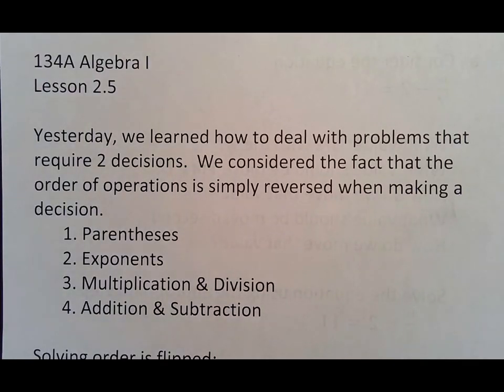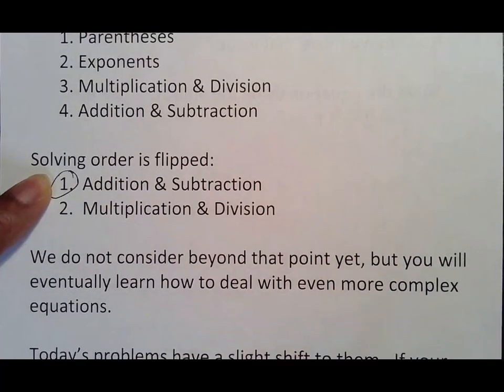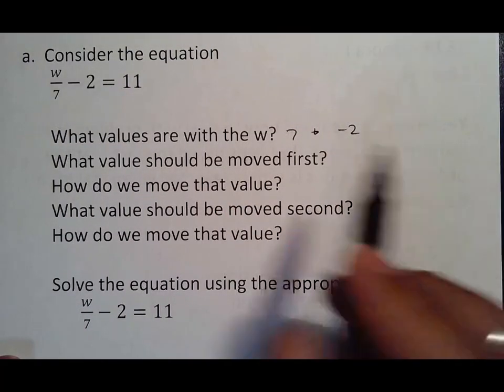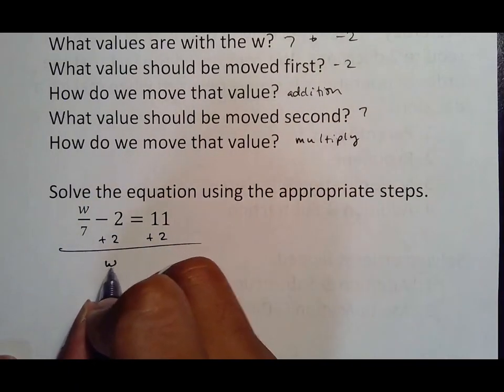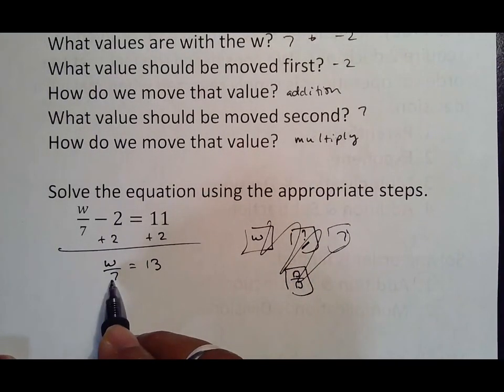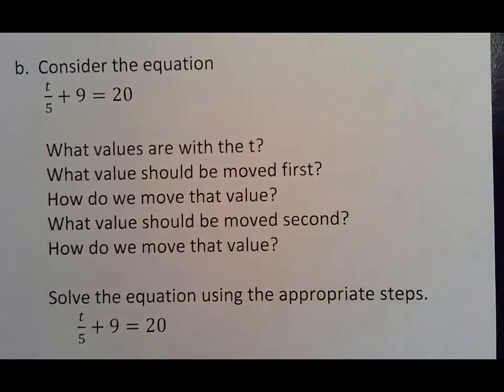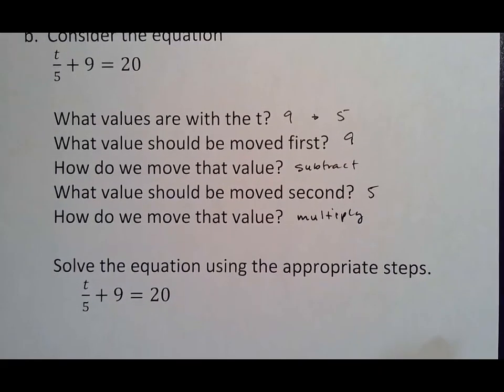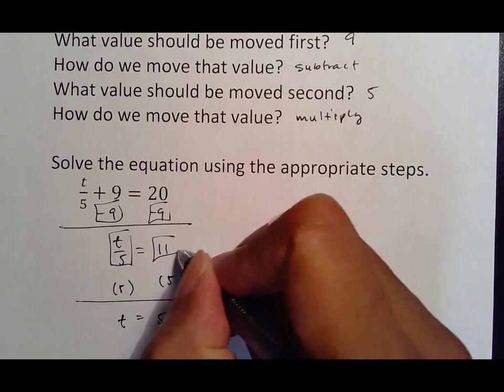134A Lesson 2.5